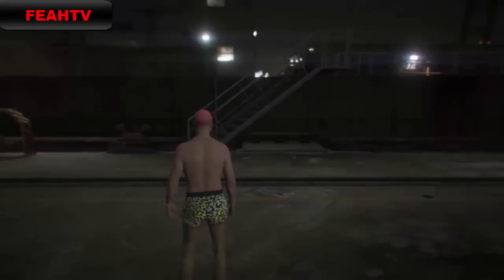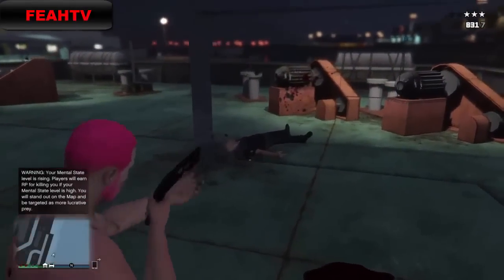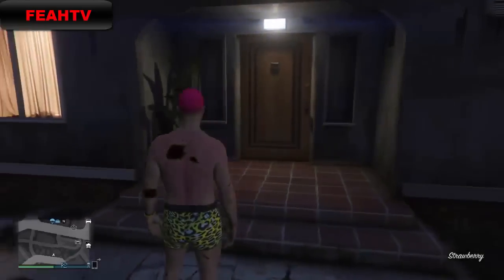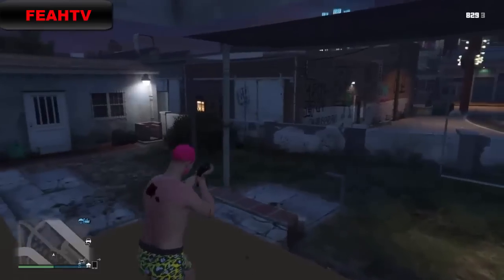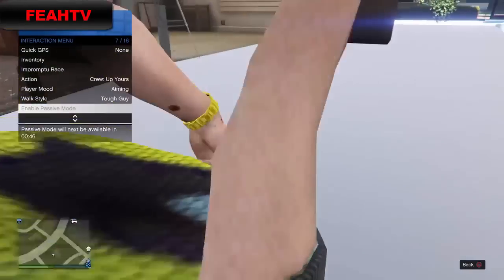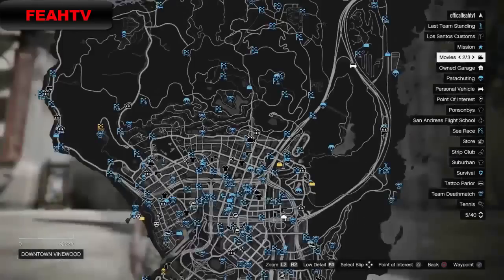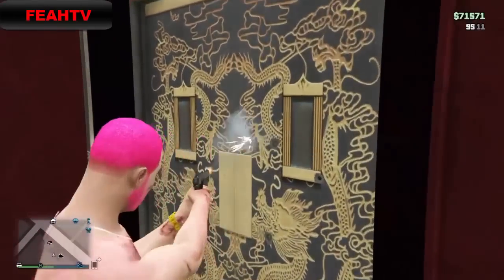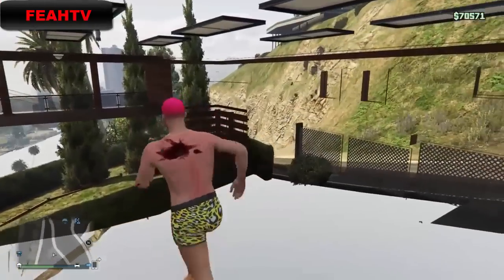GTA 5 ONLINE NEW INSANE WALLBRECH GLITCH LOCATION AFTER PATCH 1.20 NEXT GEN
RSPproductionz will upload Cod Advanced Warfare, gta 5 and bf4 glitches as well as some other cool stuff.